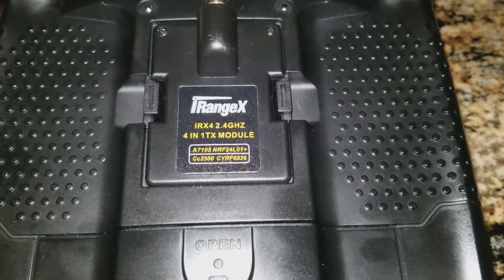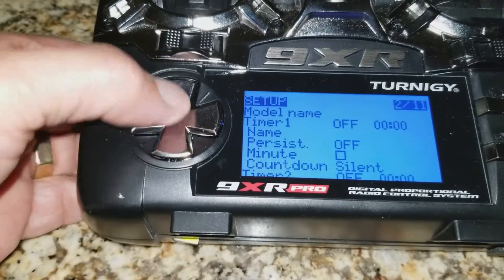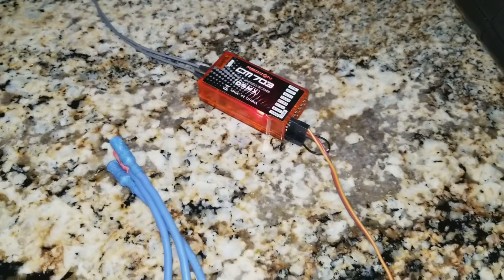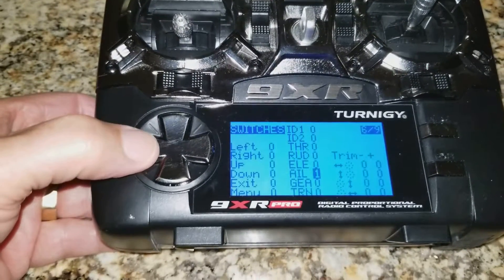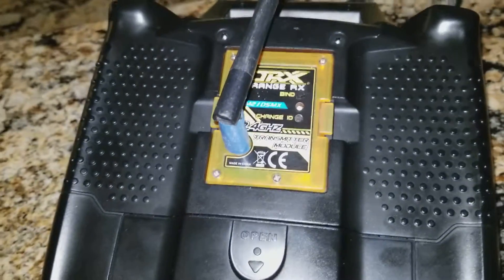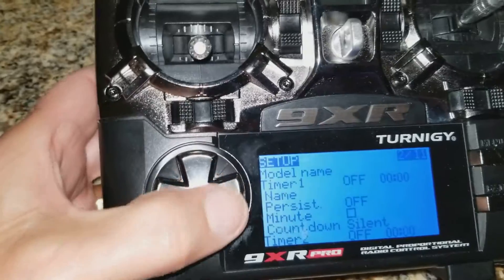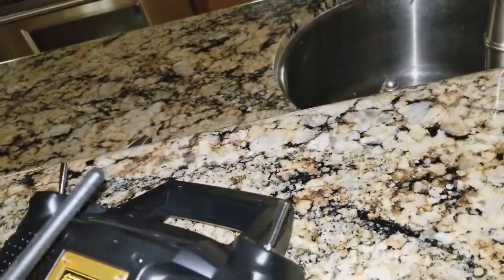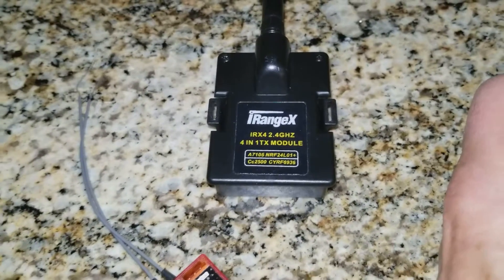Defective 4in1 irange module